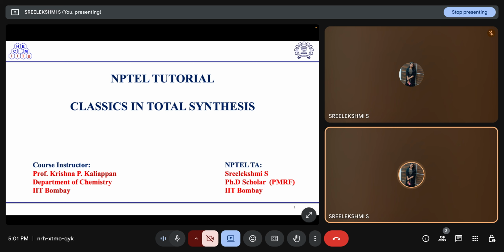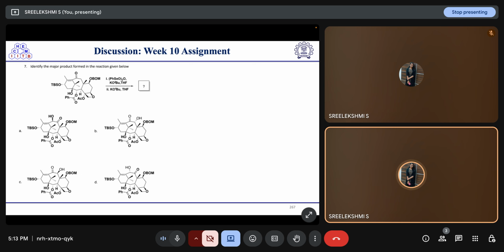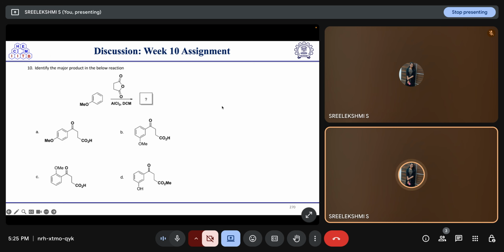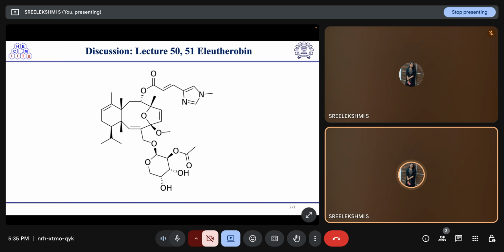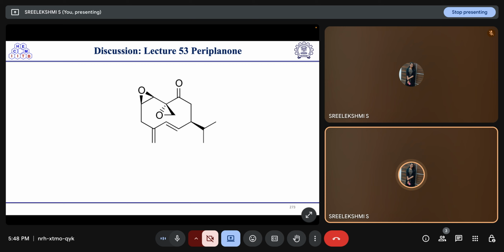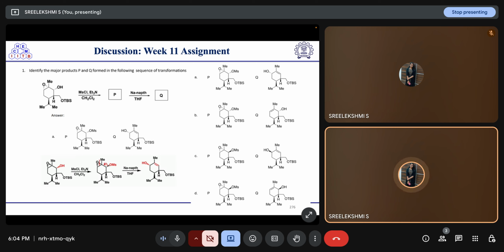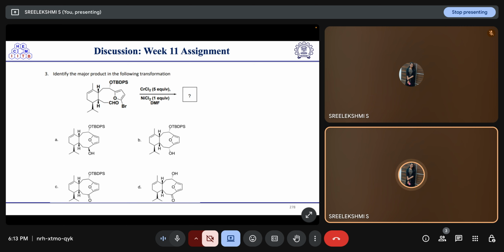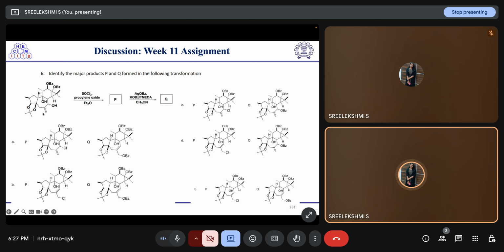Tutorial 12 - Classics in Total Synthesis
Here is the twelfth tutorial video of the course, where we discuss the lectures from the NPTEL course, Classics in Total Synthesis, by Prof. Krishna P. Kaliappan. We have also solved several questions related to the topics discussed. Hope this helps you all. Happy learning.